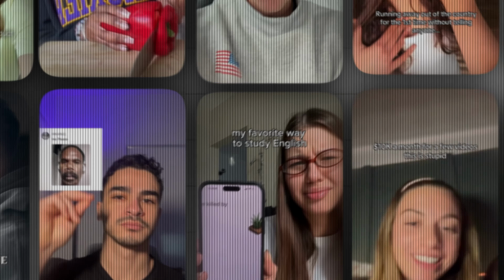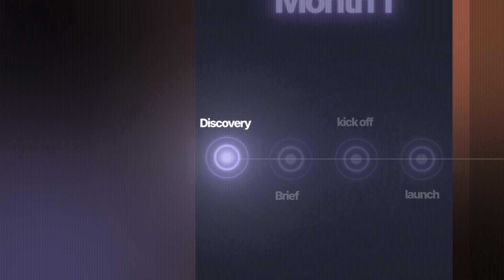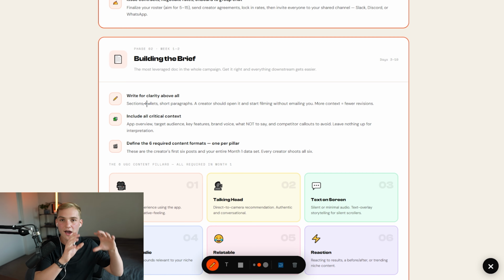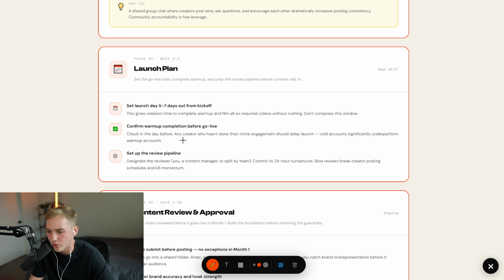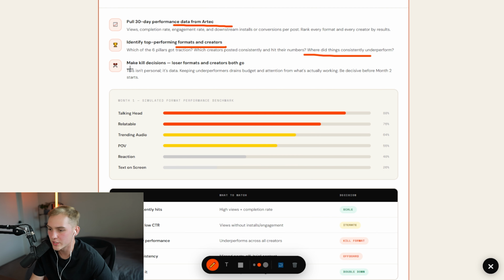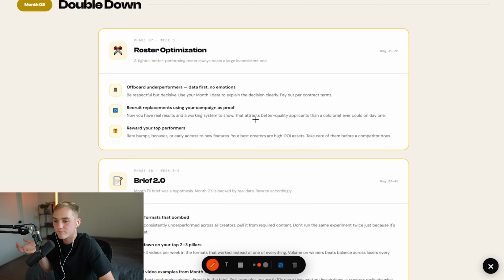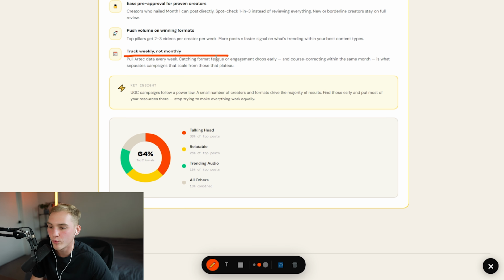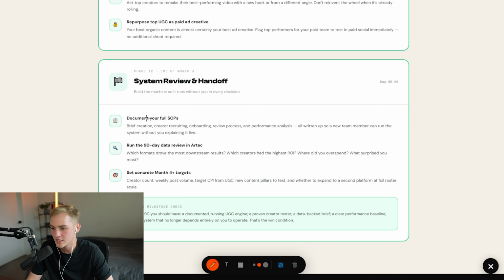VIRAL UGC Marketing (Complete A To Z Guide)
Most founders are spending money on creators and getting nothing back. No downloads. No traction. No growth. This video changes that.

In this video, I'm breaking down the exact UGC content pillars that every scaling app is using right now — the same formats behind millions of downloads, and why most founders never figure them out.

What you'll learn:

The fine line between viral content, ads, shareability and value
Every UGC content pillar broken down — POV, Text on Screen, Reaction, Product Demo, Snapchat Style, Greenscreen, Talking Head, Relatable, and Trending Audio
Why most UGC campaigns get zero results (and exactly how to fix it)
How to use each format to drive real downloads for your app
The repeatable system behind apps that go from 10 downloads a day to 10,000
This is for you if:

You have a consumer app and want to grow it organically
You've tried UGC before and it didn't work
You want to understand content strategy before hiring an agency
You're tired of burning budget on stuff that doesn't convert